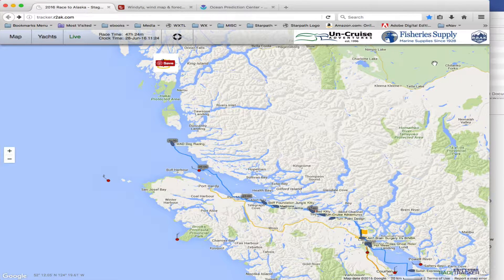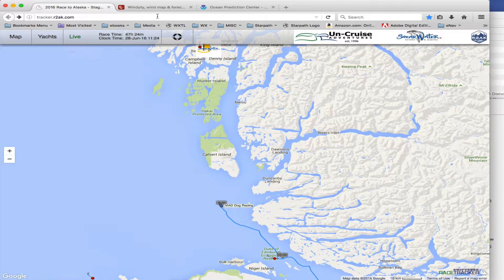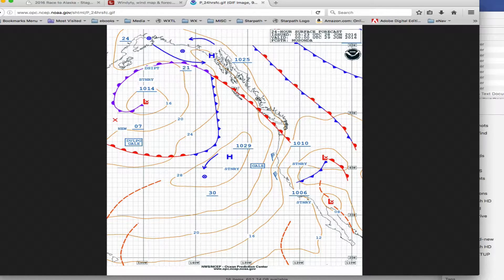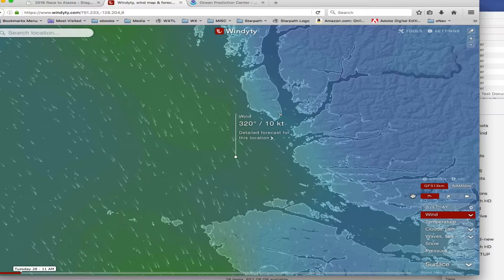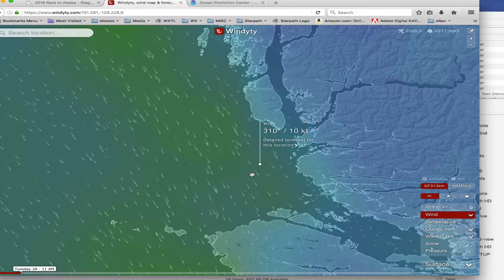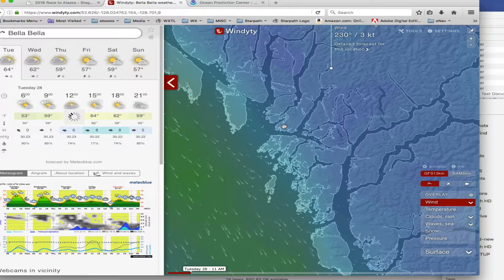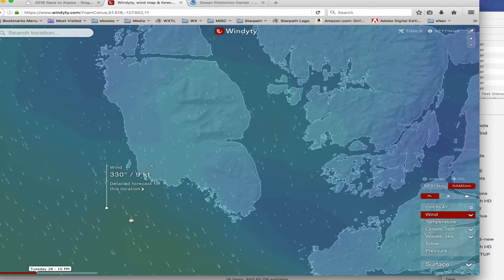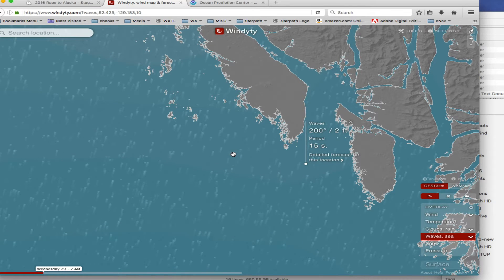Use of Windyty to watch R2AK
A very nice virtualization of the GFS and NAM model data offers nice way to look at forecasted winds along the route… combine this with the tracker